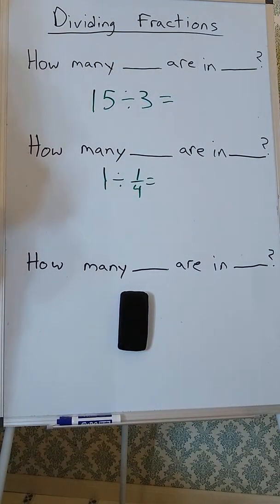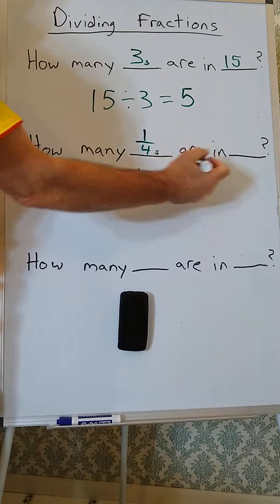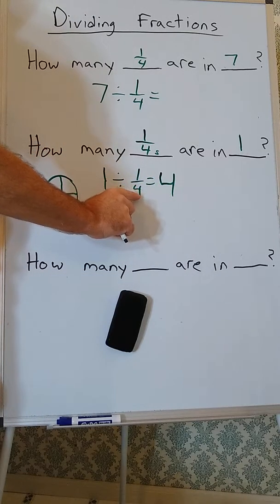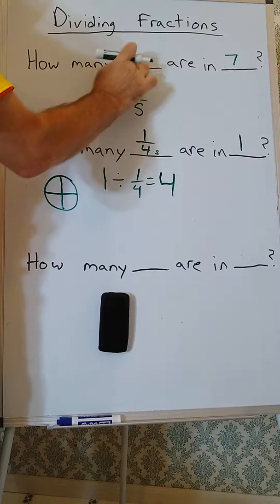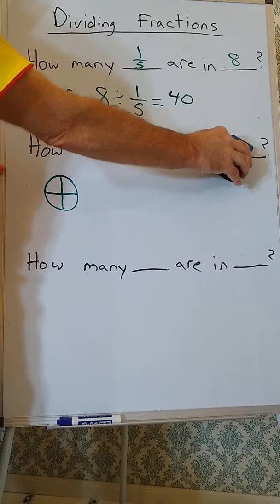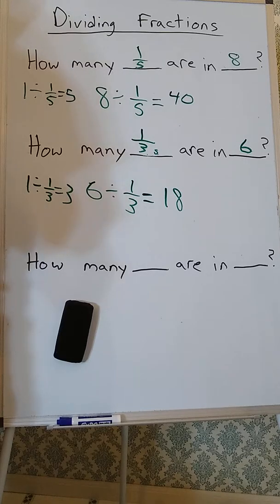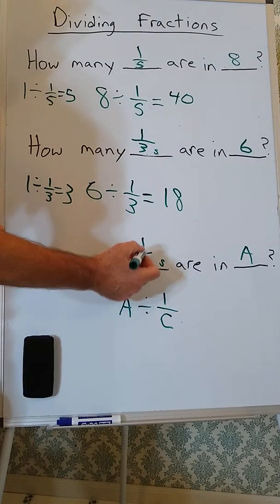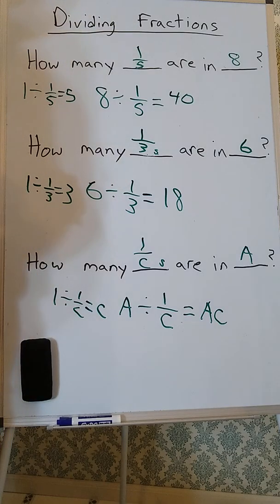Division of Fractions (Part 1); numerator is one. (Why do we multiply by the reciprocal?)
Part 1
CCSS.6.NS.1
Interpret and compute quotients of fractions, and solve word problems involving division of fractions by fractions, e.g., by using visual fraction models and equations to represent the problem.